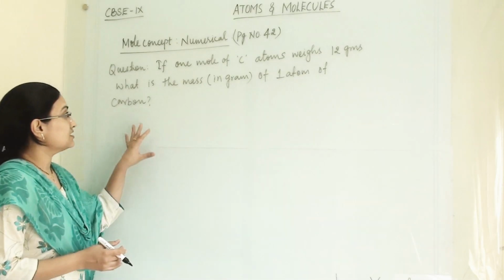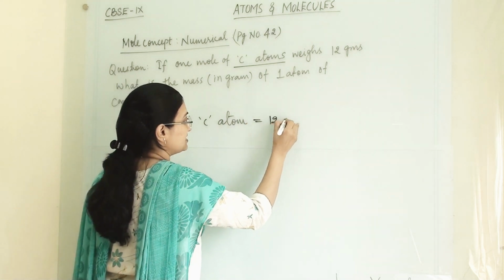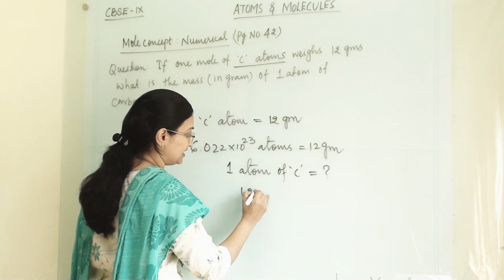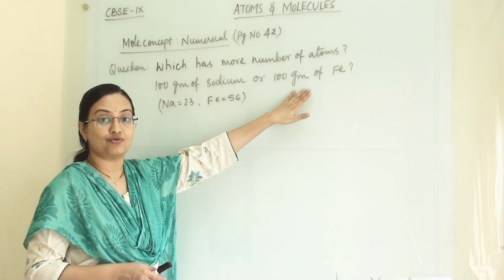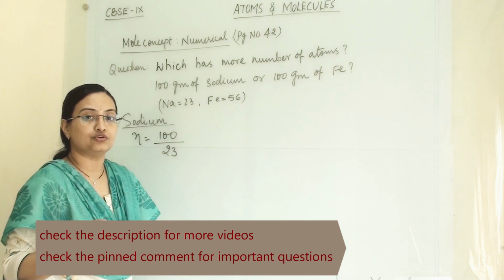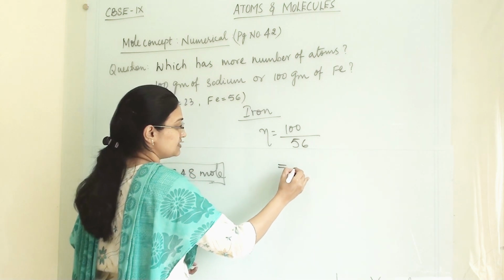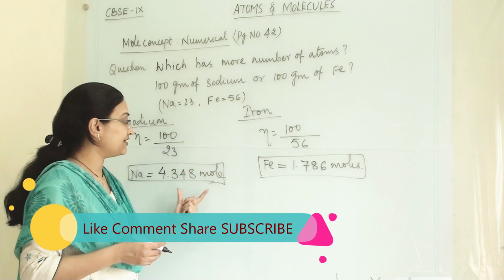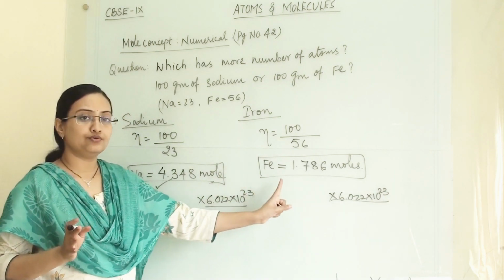CBSE Std-9 Science Ch-3|If one mole of carbon atoms wt 12 gm, find mass of 1 atom|| Question page 42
if one mole of carbon atom wt 12 gm, what is the mass of 1 atom of carbon? ii) which has more number of atoms,100 gm of sodium or 100 gm of iron?

Chapter 3: atom & molecules